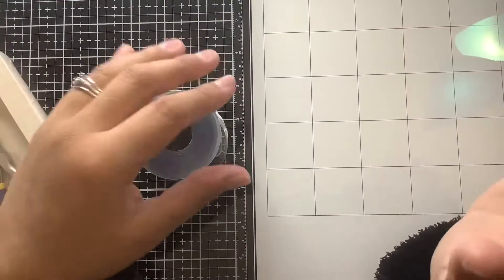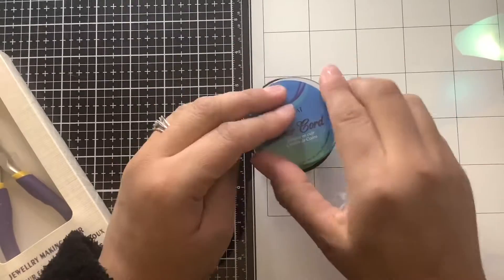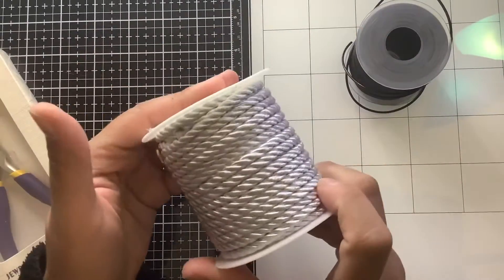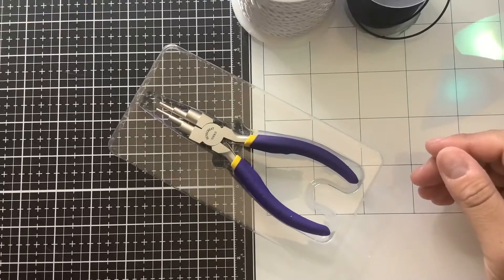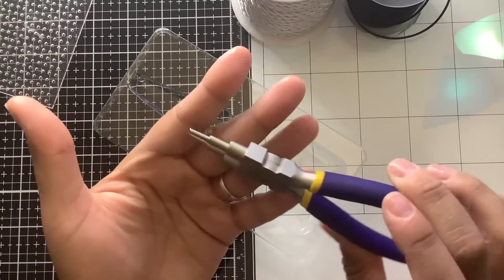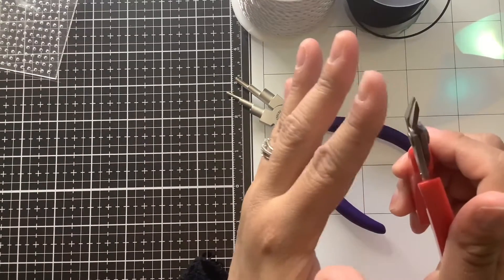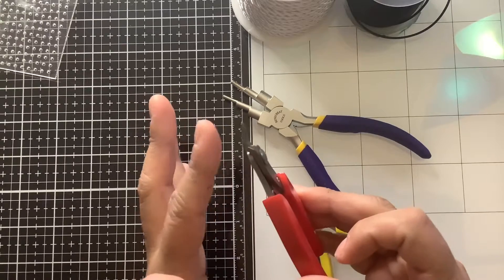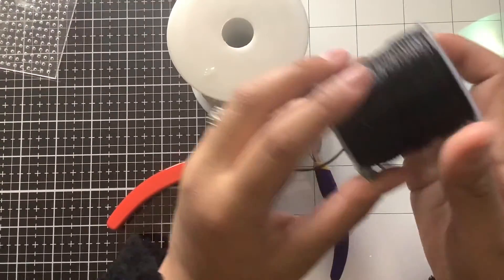DT Unboxing: Jewelry Making & Craft supply